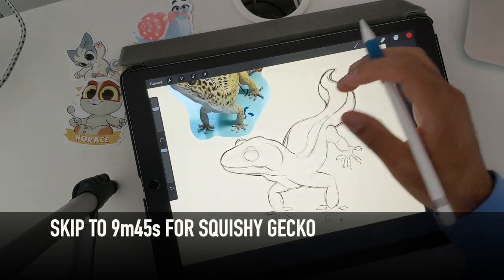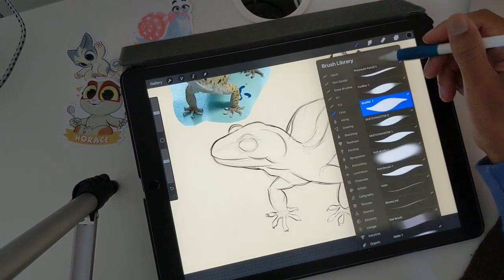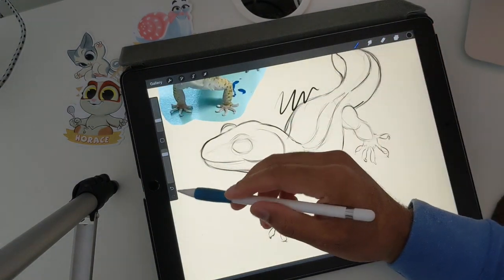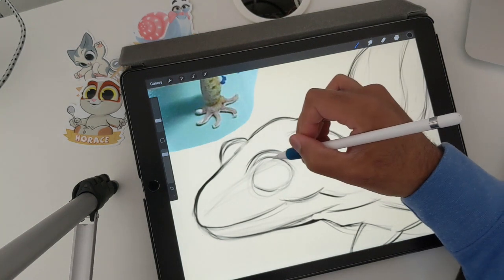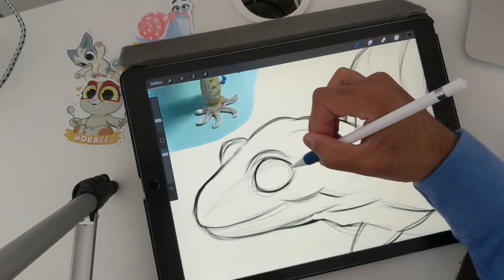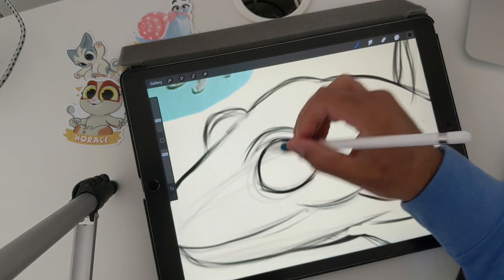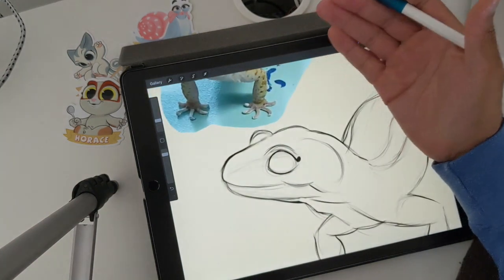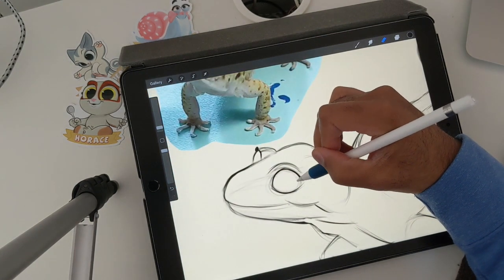Salvidor Dali style gecko | Procreate Illustration (Abstract Art Edition)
i'll be stylizing the previoius gecko sketch to give it more anthropomorphic look. I also have the timelapse of another super stylized gecko in the Icon photo: Skip to 9m45s to just see that one!
Skillshare Classes available!
- Ipad Pro 12.9in  1st Gen / Apple Pencil
- Procreate App
- Video Pixel3 / Sound - Galaxy S7